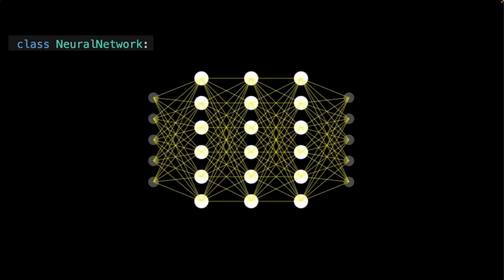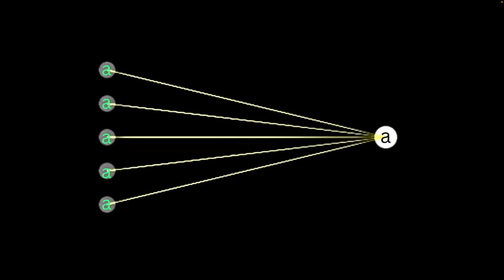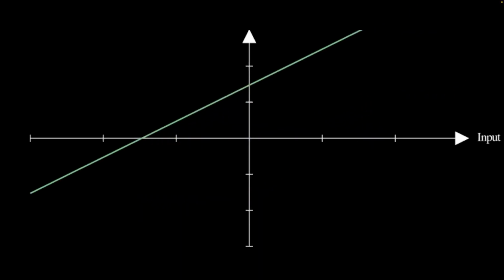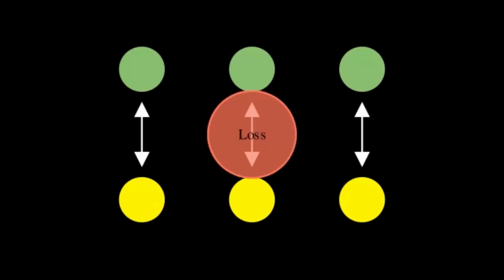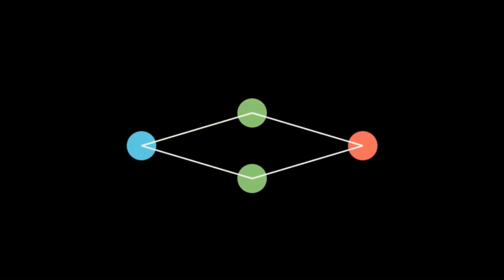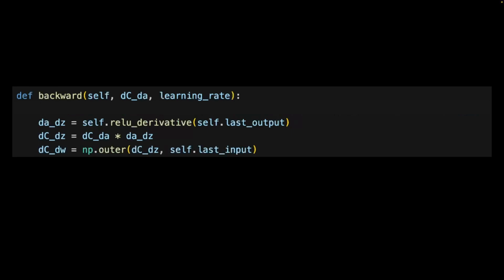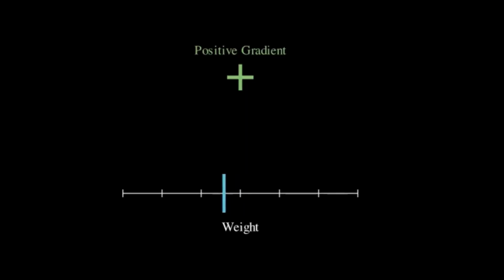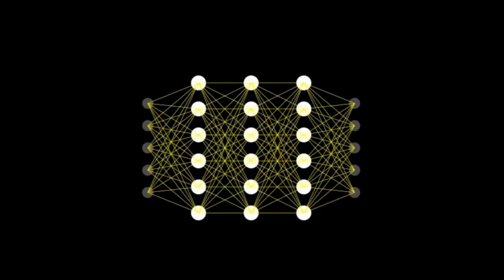Build Neural Networks from Scratch in 4 minutes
Learn how to build feedforward neural networks (multilayer perceptrons) from scratch using only numpy!

For a detailed explanation and complete code from scratch, please